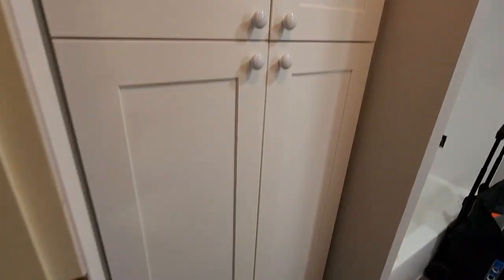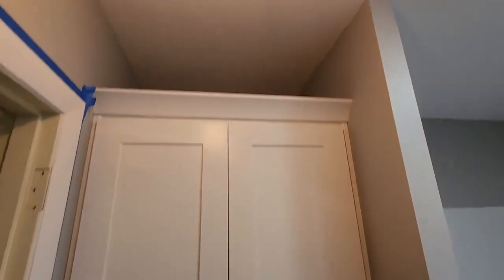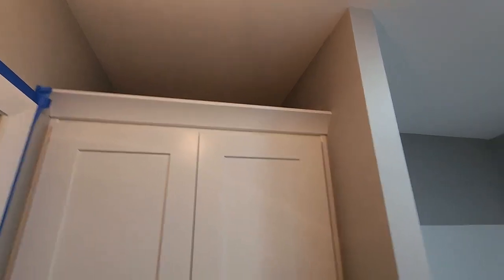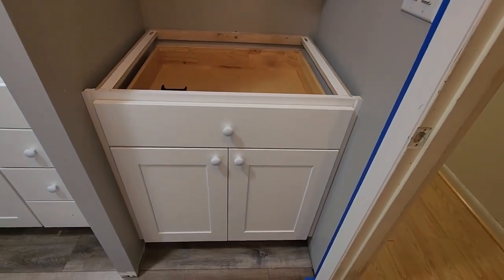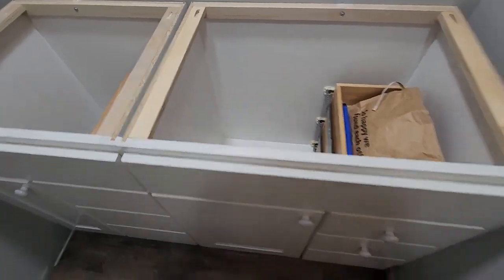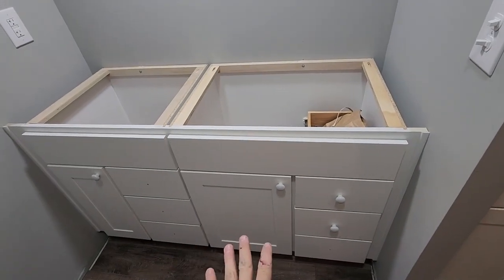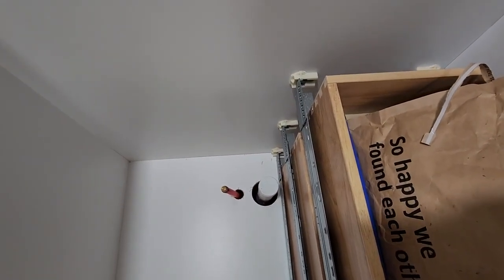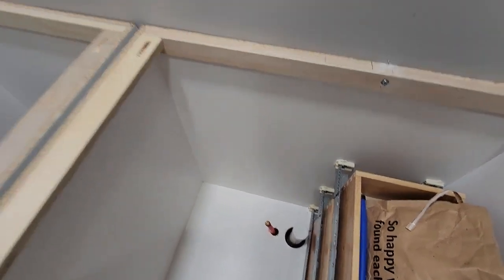Master Bathroom Installation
Installing cabinet and vanity in bathroom